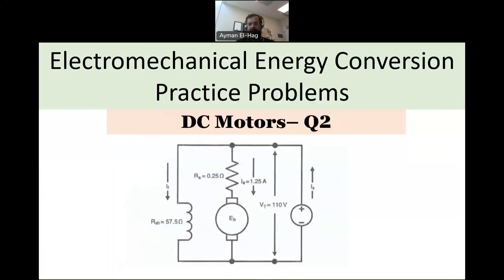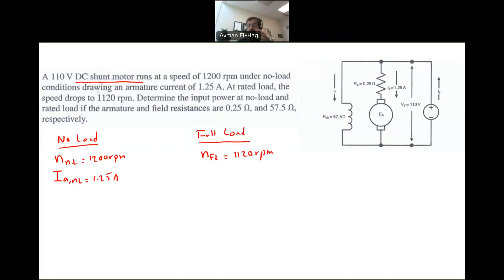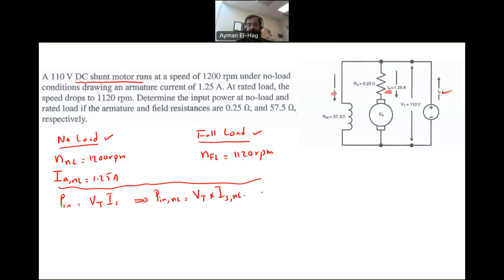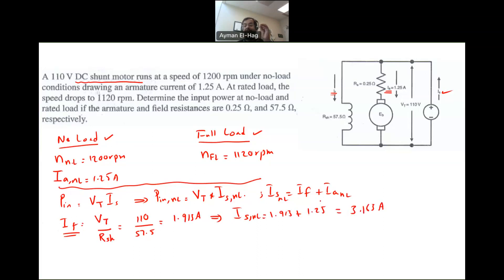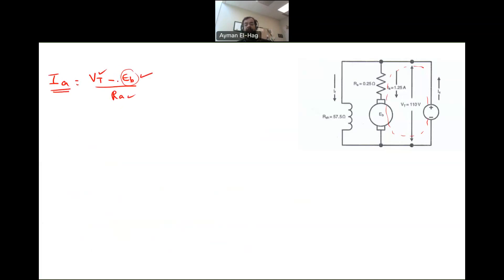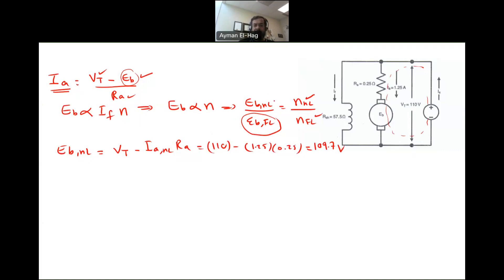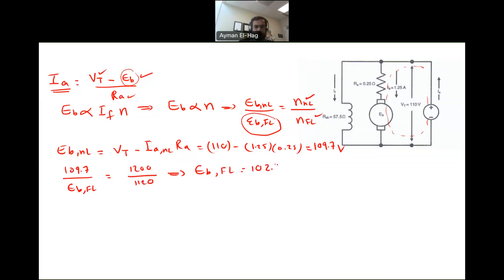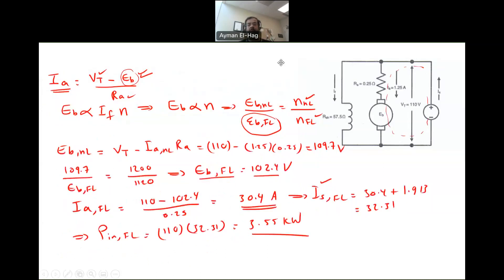DC Motors - Question no.2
How to analyze a shunt DC motor circuit at both no load the rated load conditions?